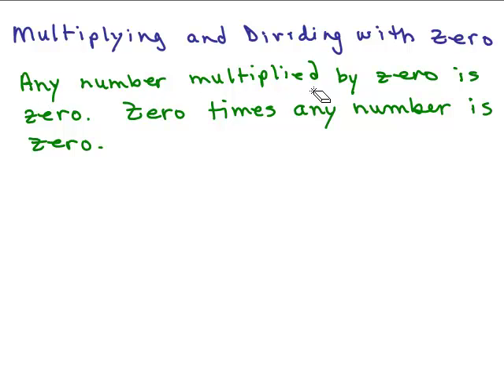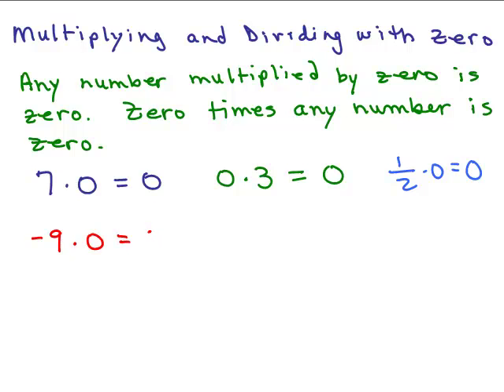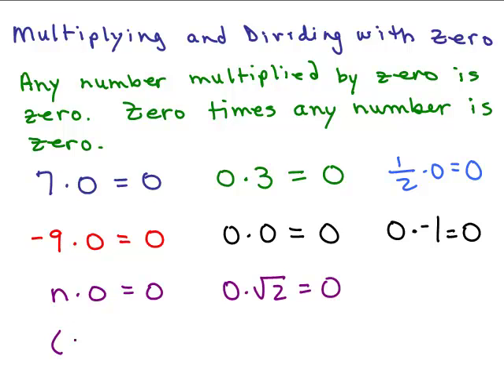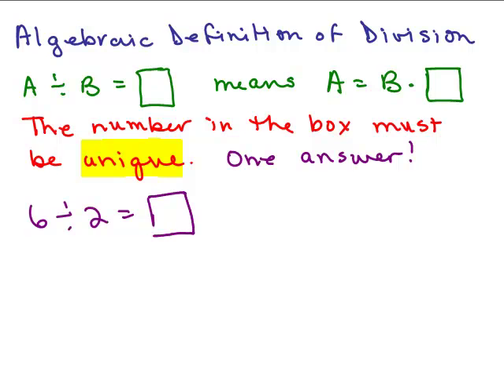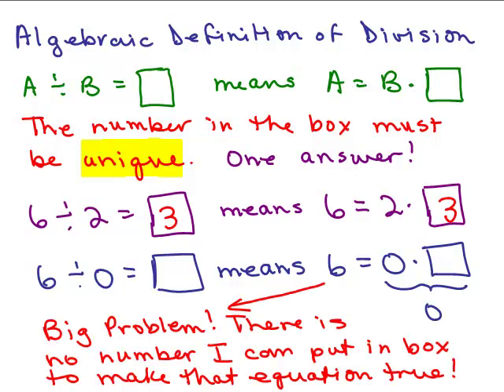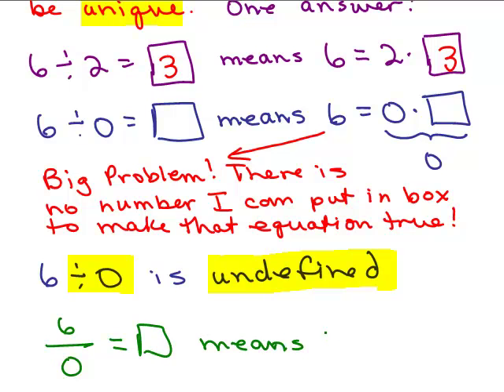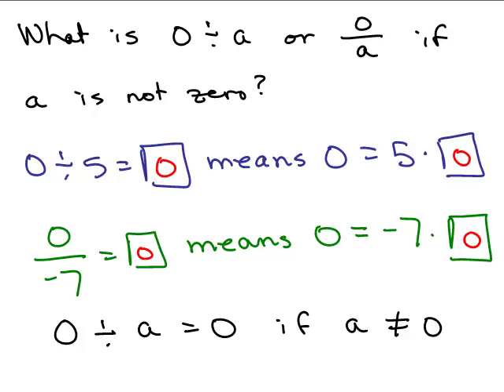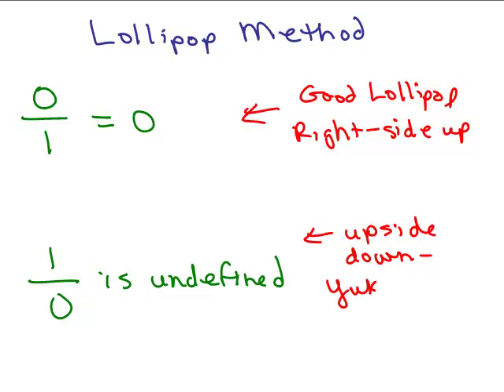Dividing & Multiplying with Zero